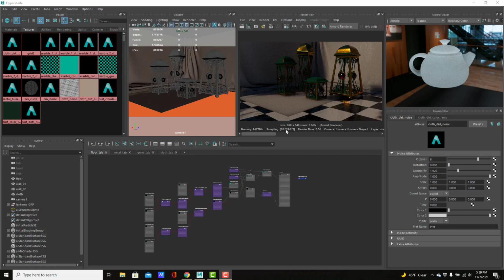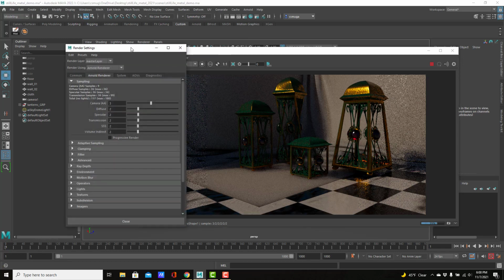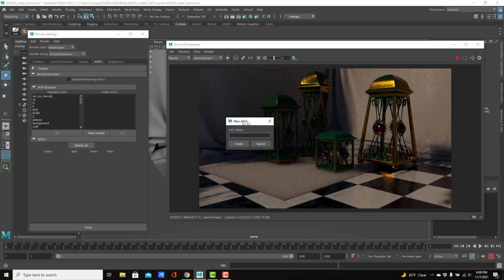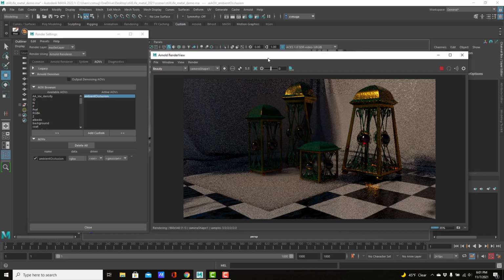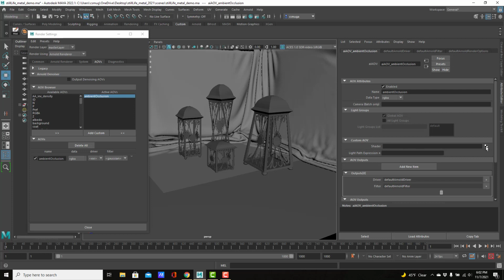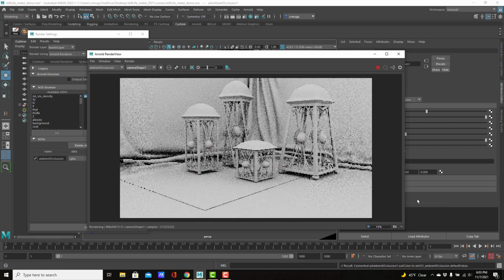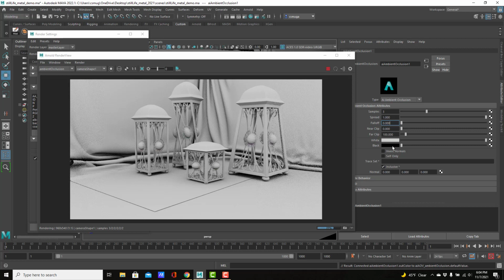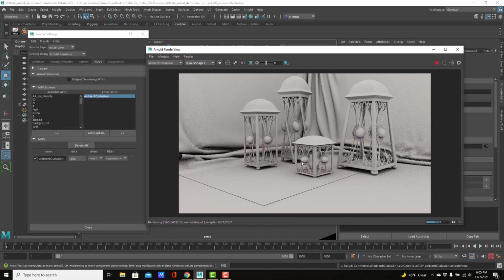ps_16_ambOcc